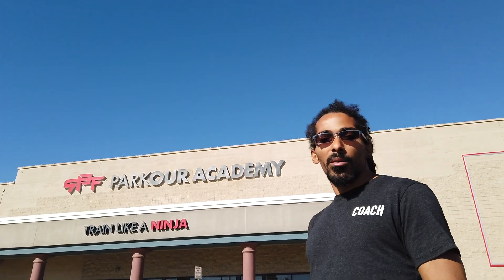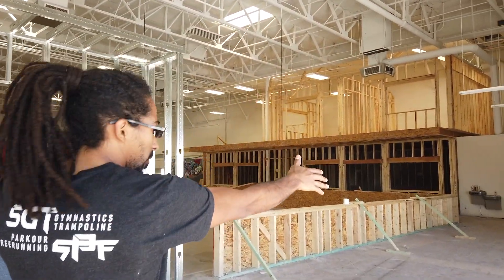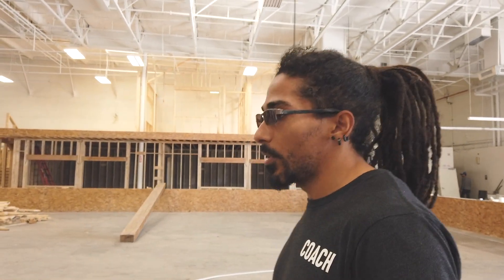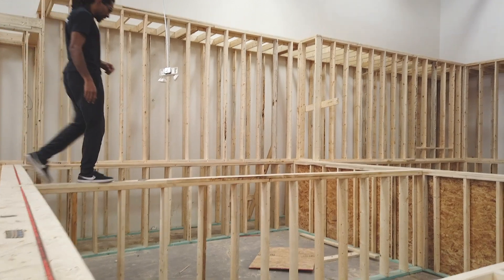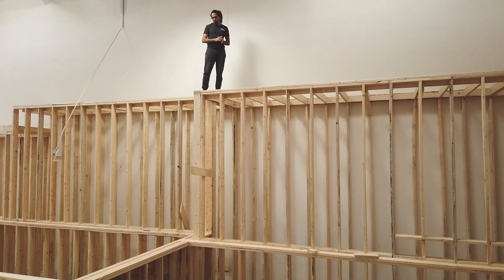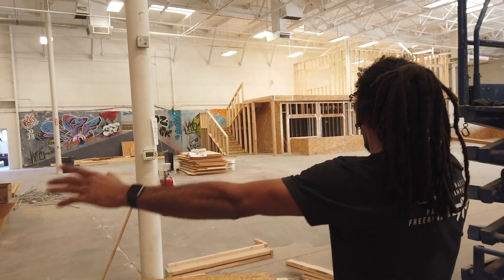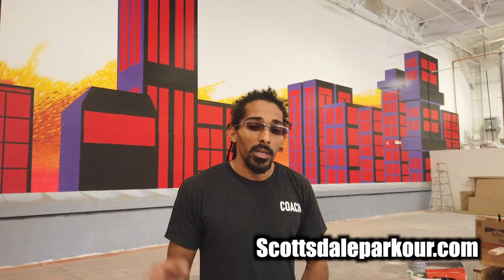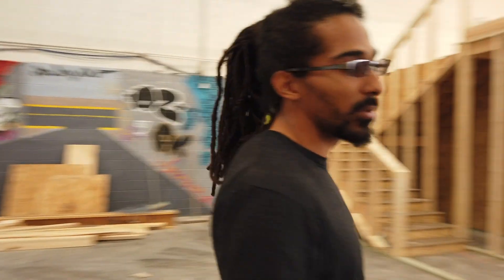SPF Parkour Academy update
We are excited to show you some of the progress in the new building in mesa. The main structures are going up and we are getting all our equipment in to be set up in the coming months.